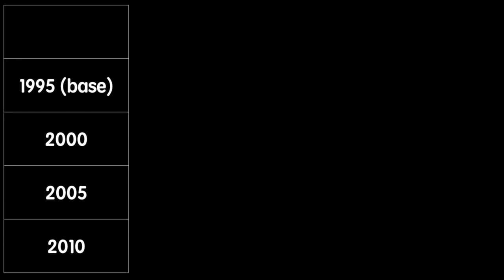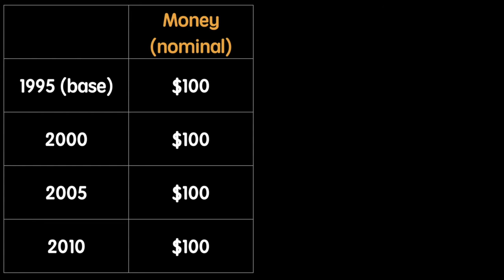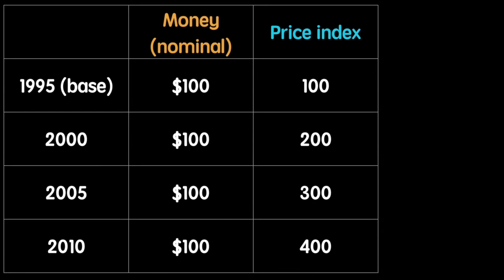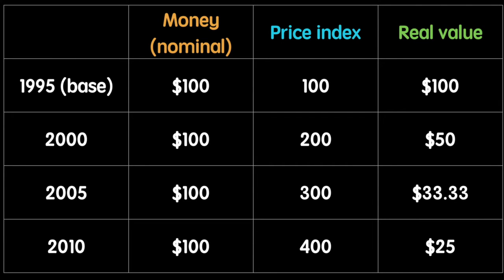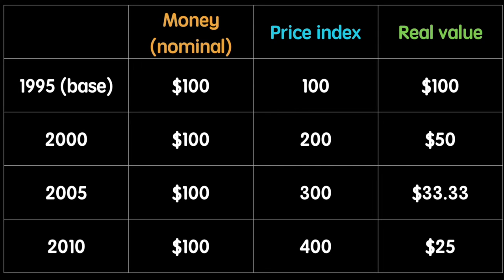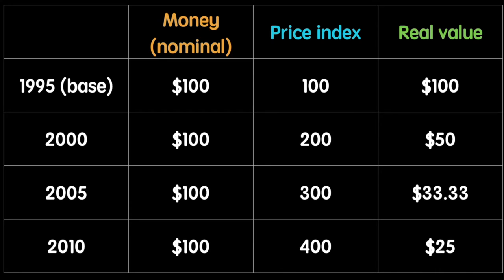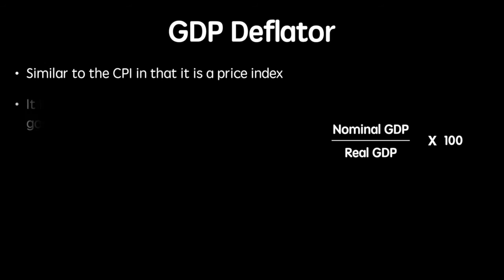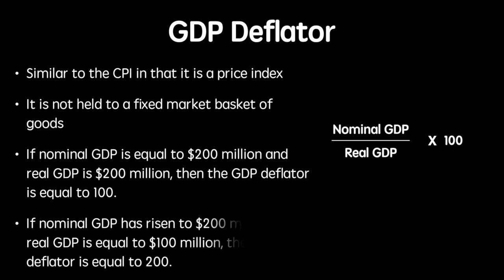Nominal (money) vs real data and the GDP deflator